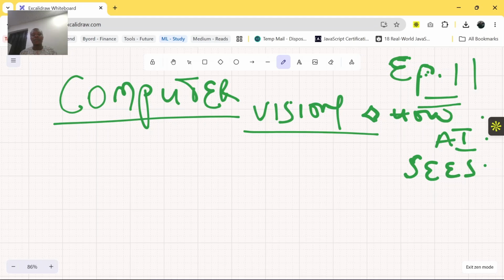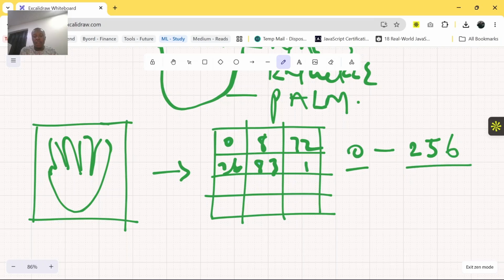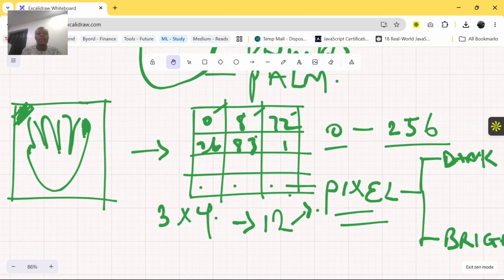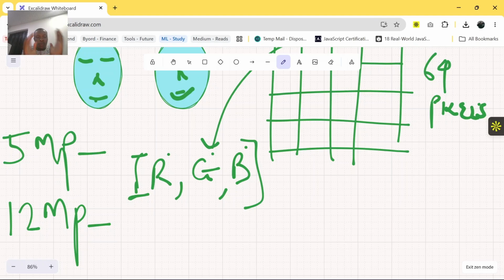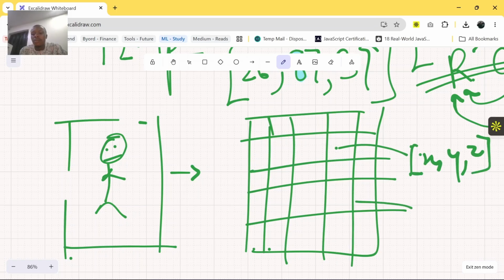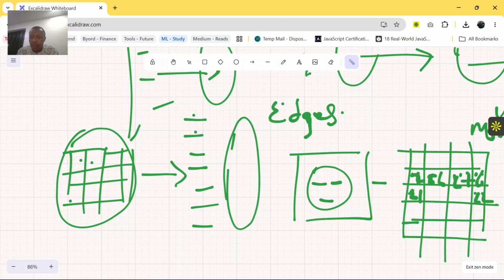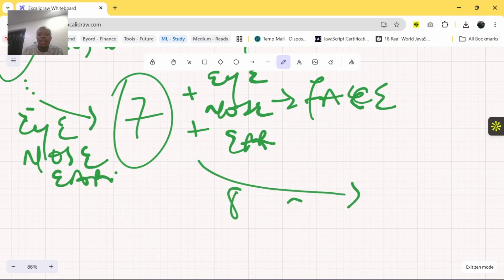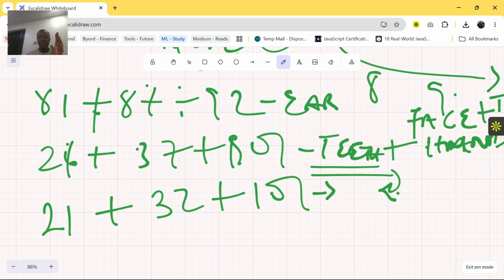How Computers "See" the World (Computer Vision Explained)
To a computer, a breathtaking photo is just a giant grid of numbers. How does it turn those numbers into sight?

In this episode, we demystify Computer Vision — explaining how self-driving cars, medical scanners, and face unlock recognize the physical world.

📌 What you will learn in this video:
→ How images turn into pixel grids and RGB channels
→ How Convolutional Neural Networks (CNNs) scan for edges and patterns
→ Object detection vs image segmentation
→ Why an AI can recognize a stop sign in bright light but get fooled by a sticker

⏮️ Previous: Deep Learning Explained
⏭️ Next Episode: How AI Understands Human Language (NLP)